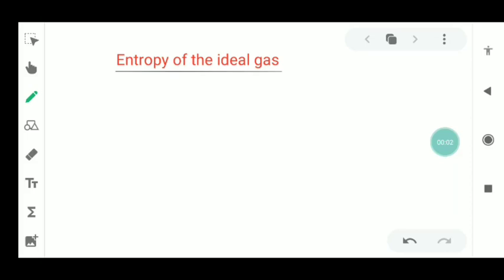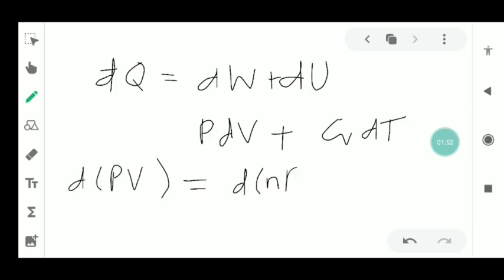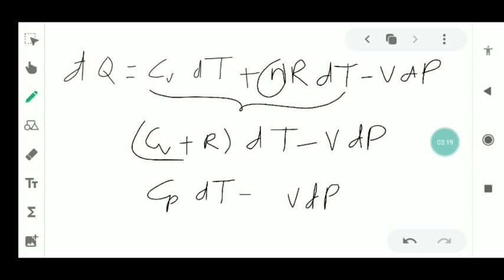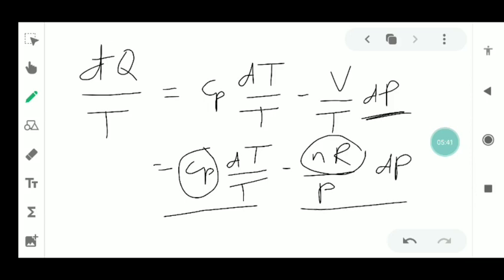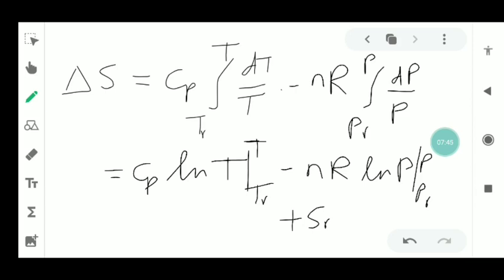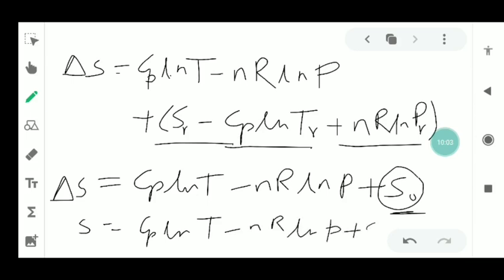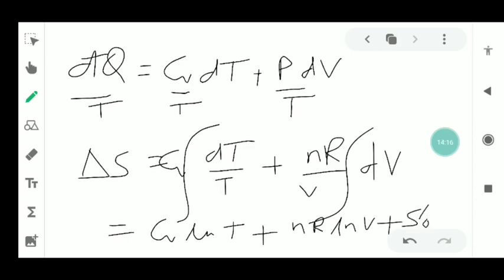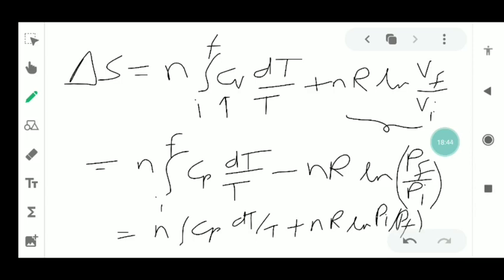Entropy of the ideal gas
Thermodynamics

Entropy